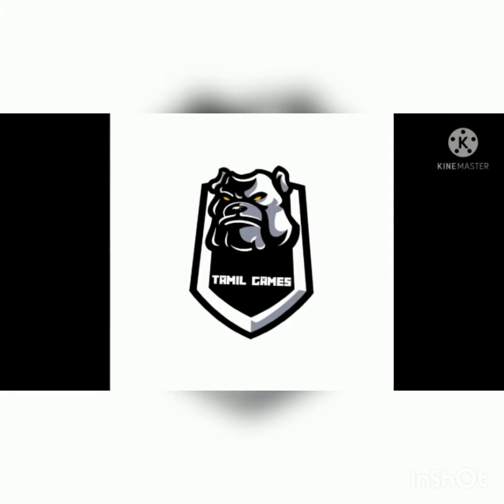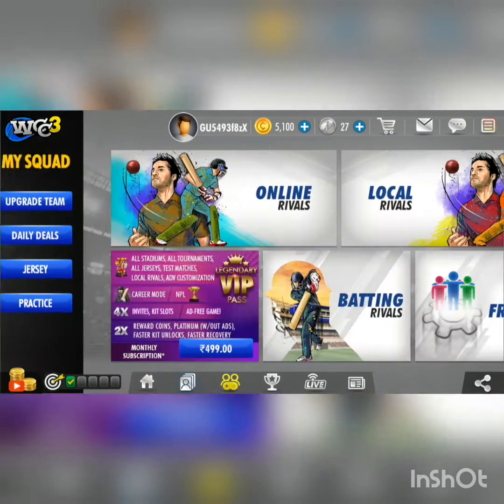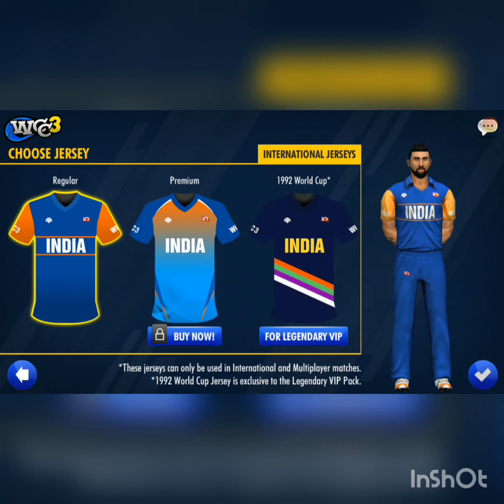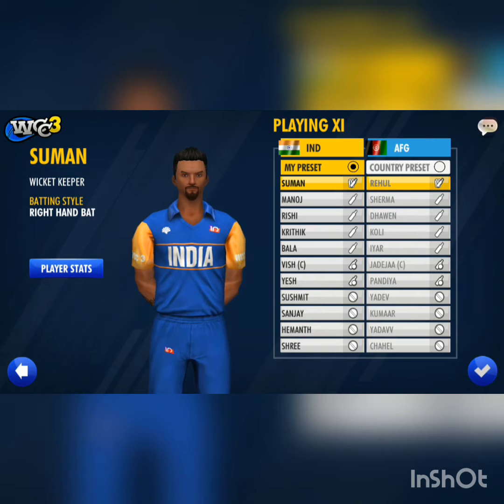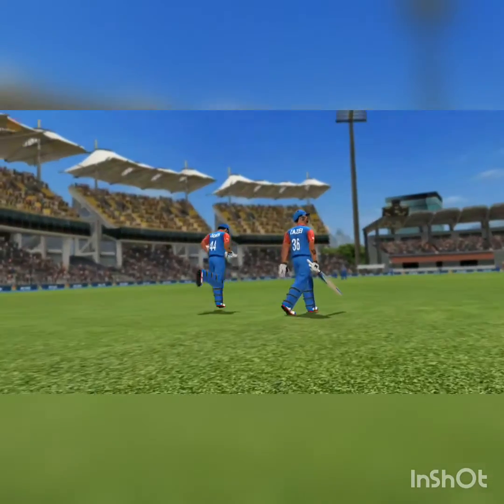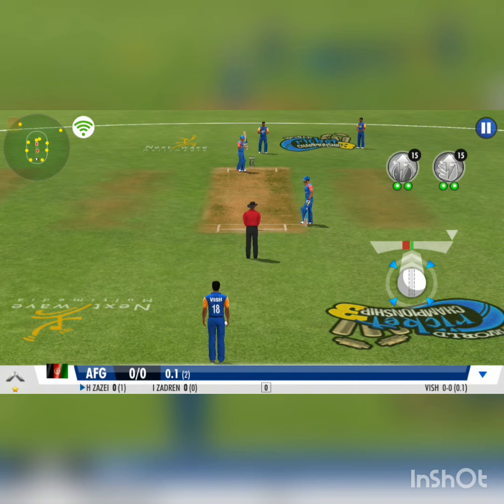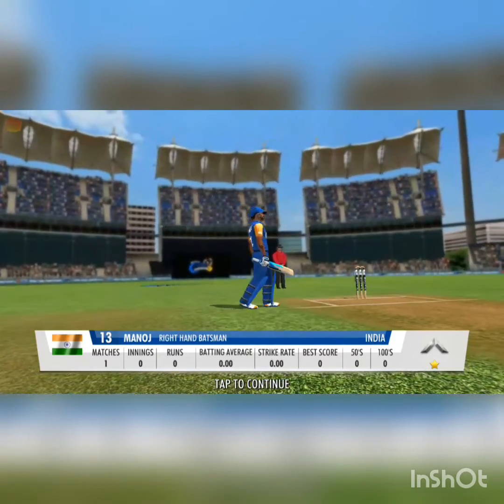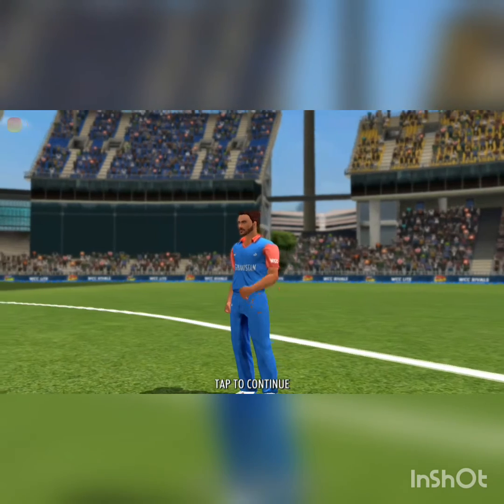wcc 3 circket game review //Tamil